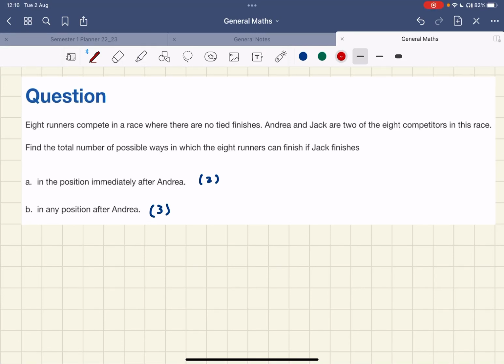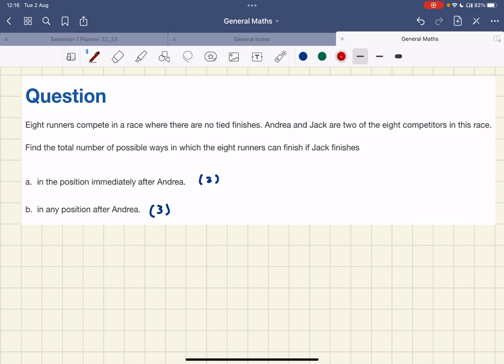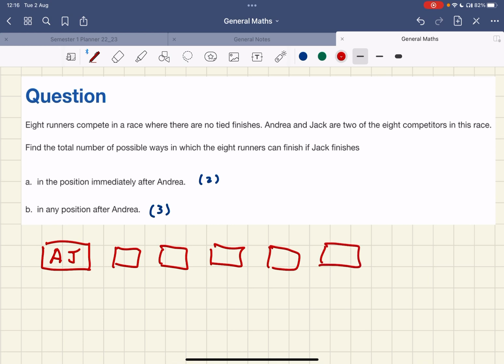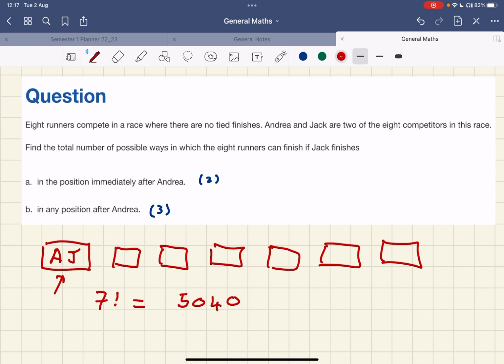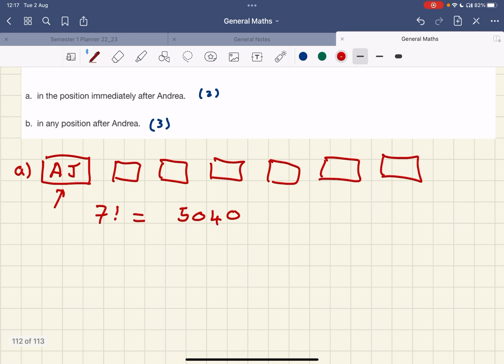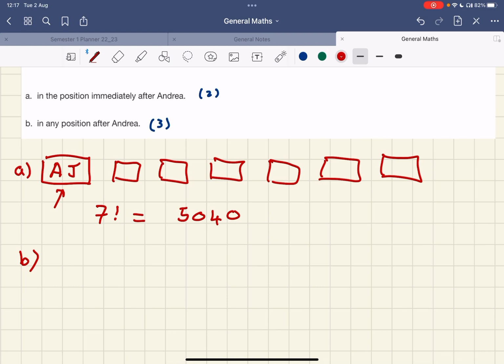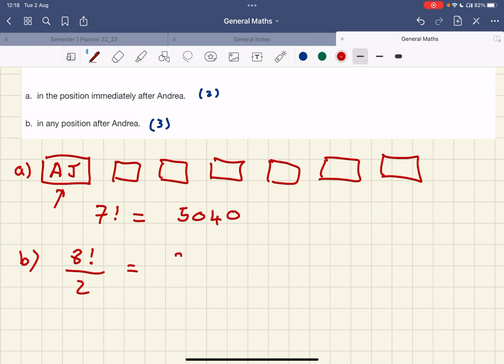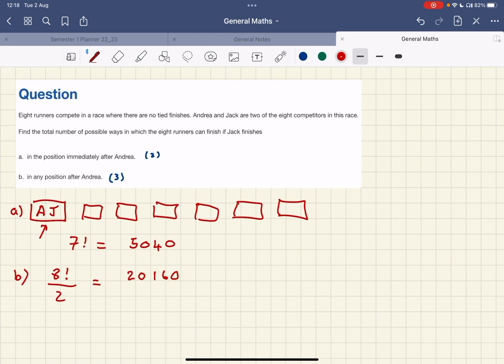Counting question 1